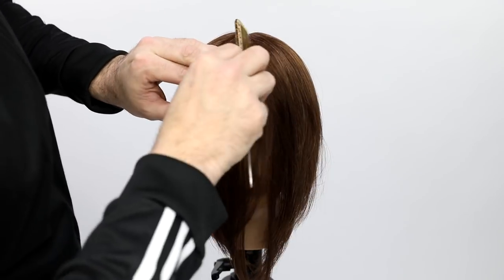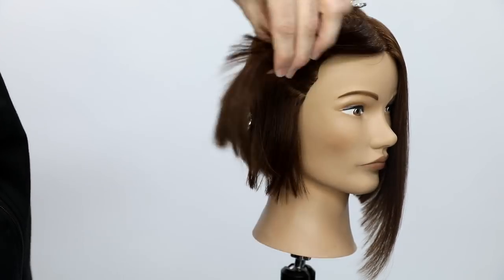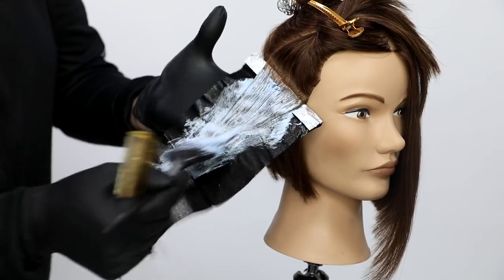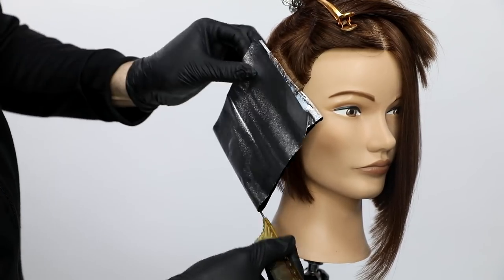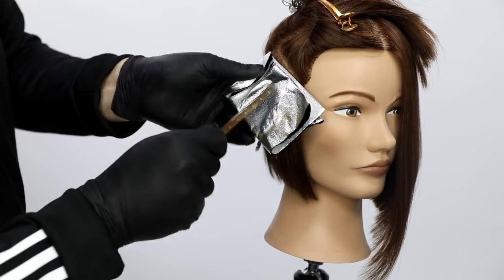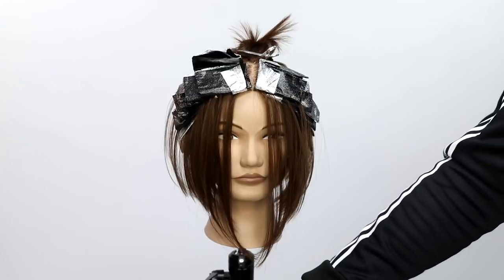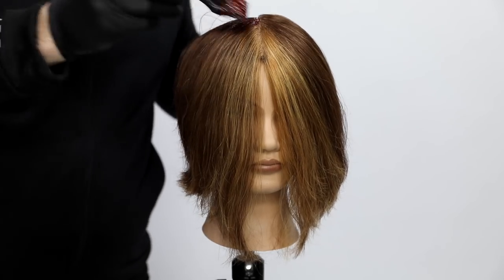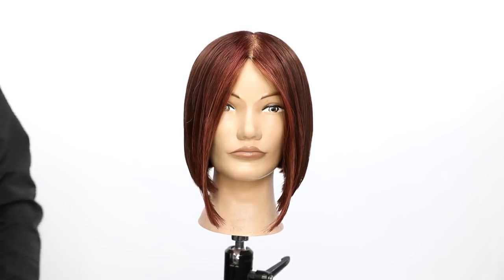The Best Way To Highlight a Bob | MATT BECK VLOG